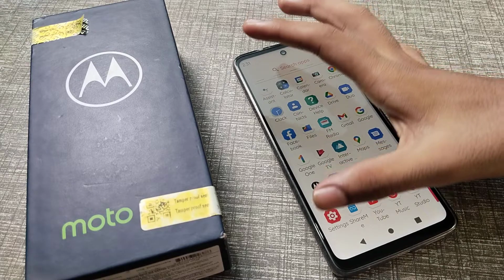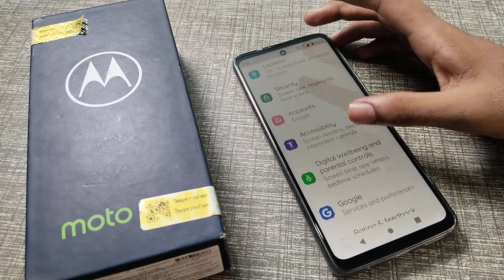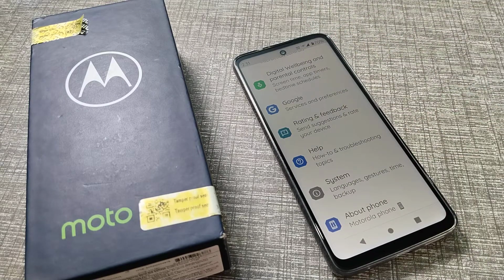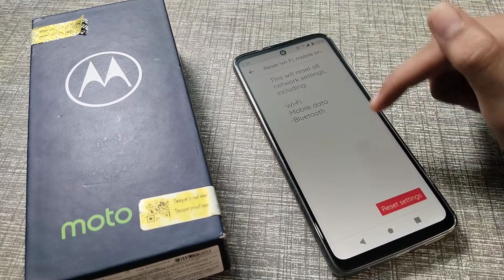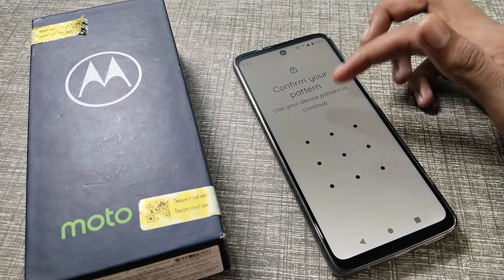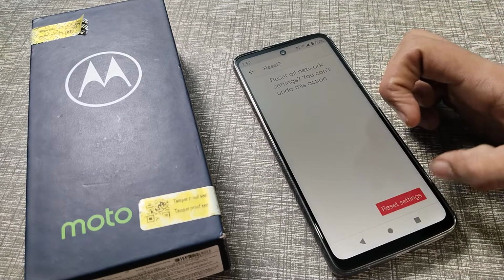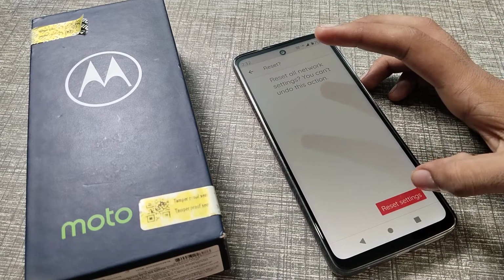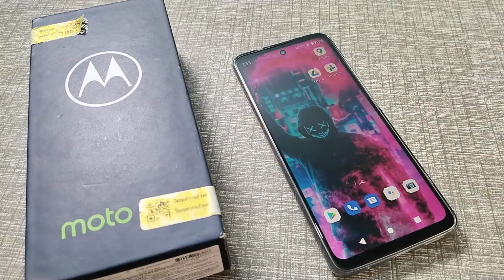How to Reset internet setting in Motorola G60 phone